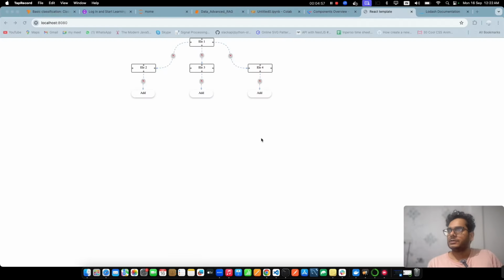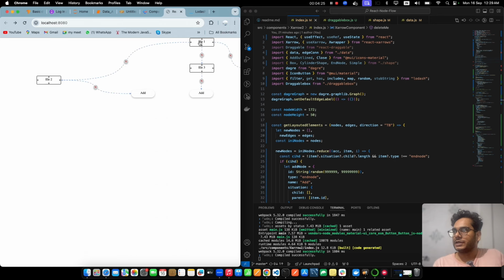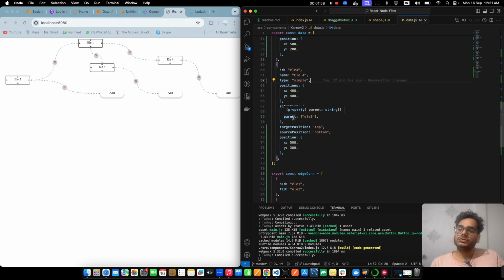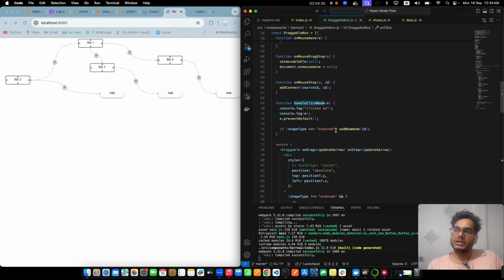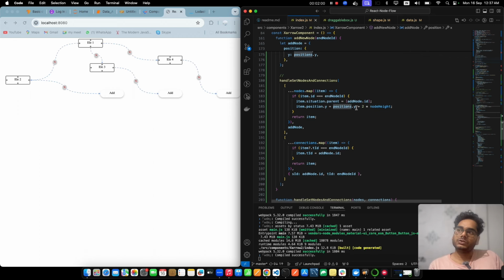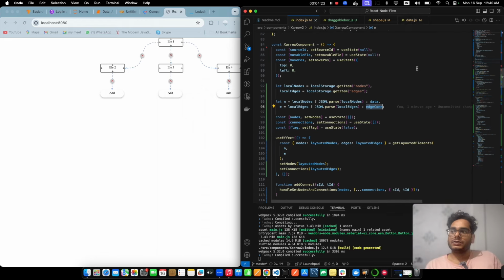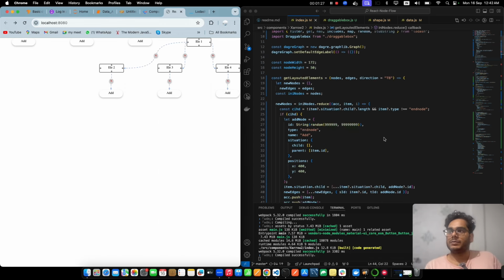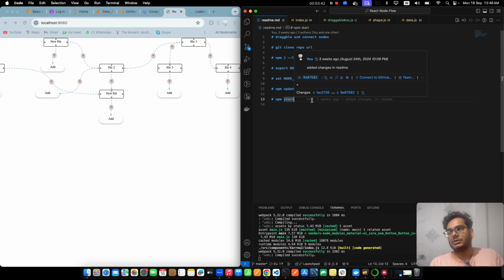Workflow builder | React Xarrow - 6 | React flow